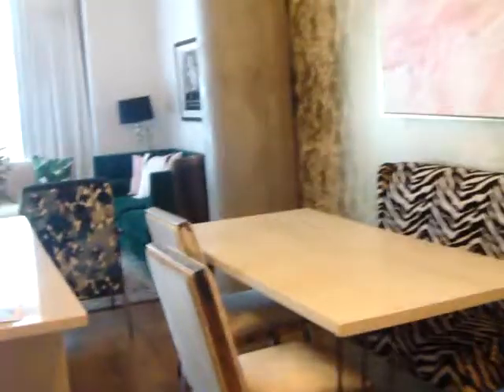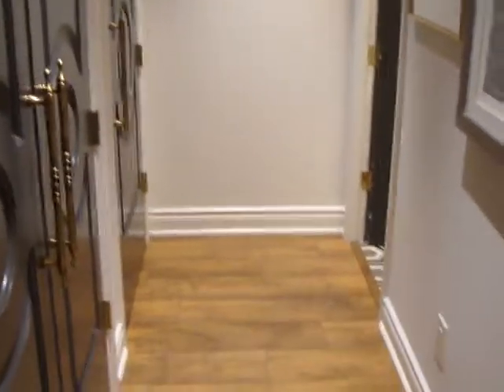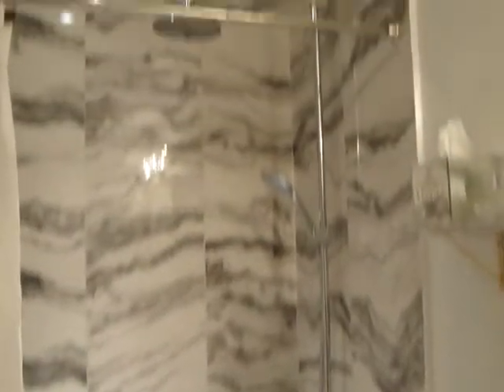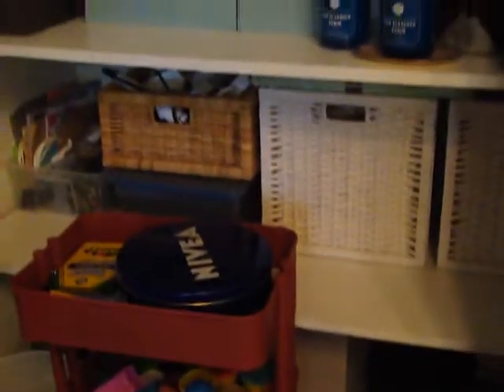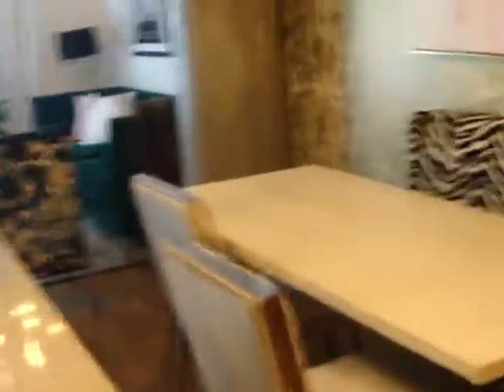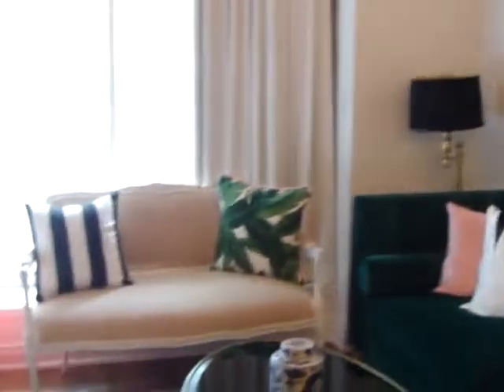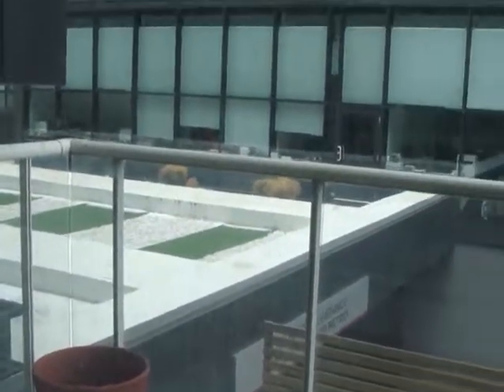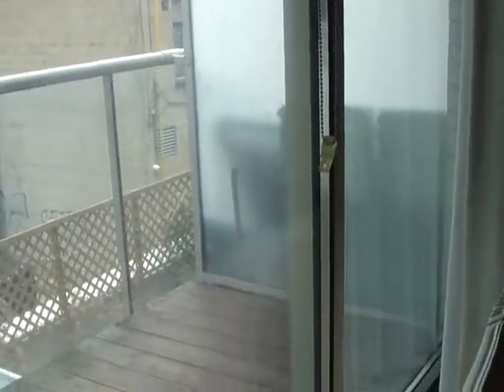32 Stewart Street Suite #301 | Central Toronto - King West Village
32 Stewart Street Suite #301 | Central Toronto - King West Village, Toronto Real Estate For Sale

This is one sexy suite offering quality lifestyle -- where home, work and play all meet.

32 Stewart is the pinnacle of stylish loft living in central King West!

Quiet location set back from King & Bathurst Street offering lots of green space and parks to walk your furry friends.

In the mood for a drink? Right next door is The Thompson Hotel & Residences, a popular meeting spot to grab a drink with friends after work.

Walking distance to EVERYTHING! Financial District, shopping, sports/arena events, fabulous restaurants, Liberty Village, Queen West and the waterfront!

*Main blurb from the online top part of the feature sheet*

Sales Representatives